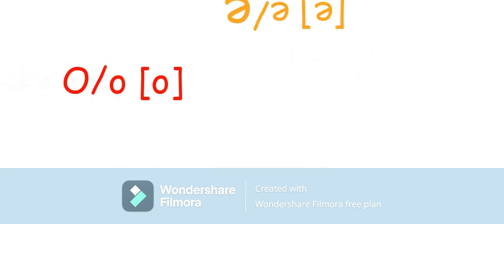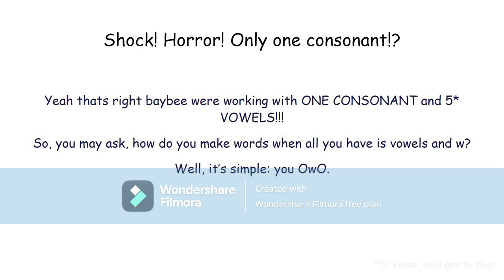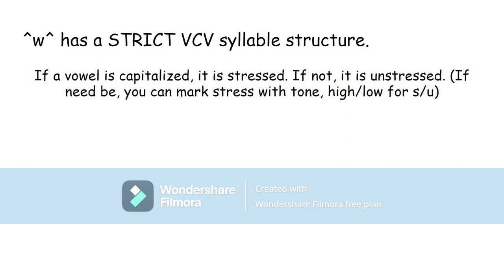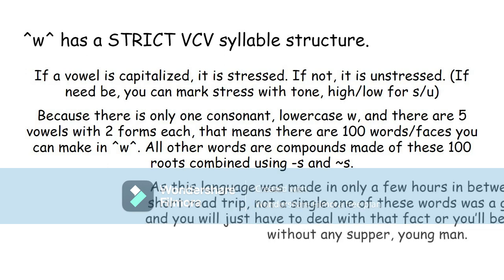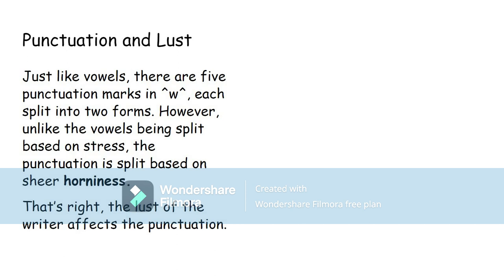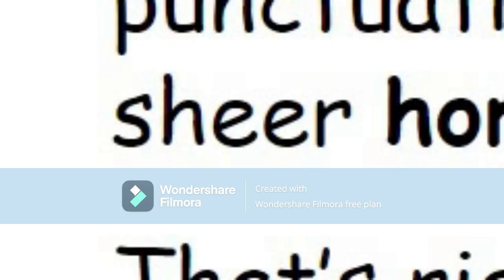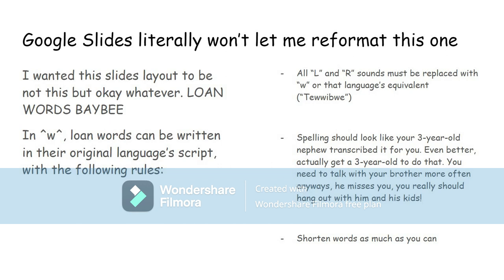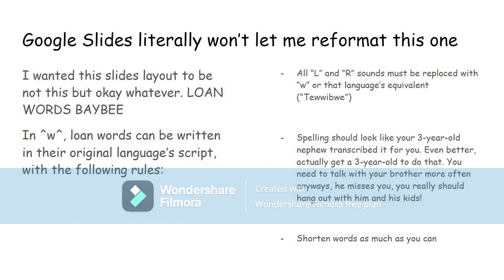^w^, Cursed OwOspeak Conlang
Made for ŋə's Cursed Conlang Circus 2.
I am very sorry about the miserable audio quality and the giant obnoxious watermark, there's not much I can do about them right now but I might remake the video at a later date using an actual microphone with a better video editor.

My preferred name is Cye [saɪ], or AthenA [əθɪ́jnə], or my full channel name, I leave it up to you which you’d like to call me. Any/all pronouns.

I'll try to remember to leave a nice hate comment under the Cursed Conlang Circus 2 video so you have something nice for us to translate next time!

owU əwə-own θwΛ OwO UwU :3